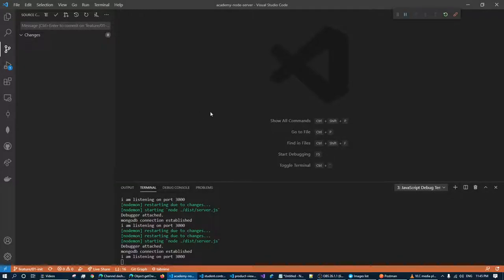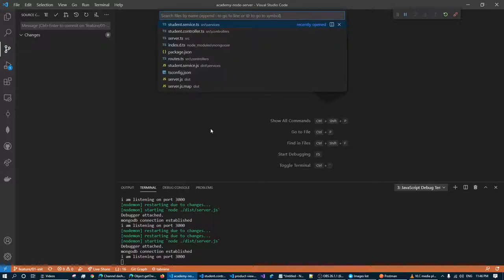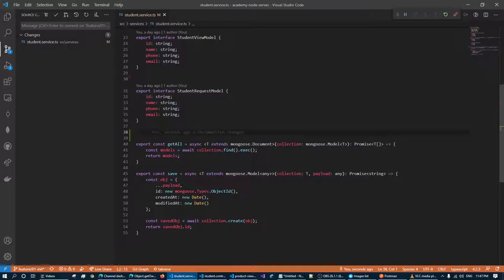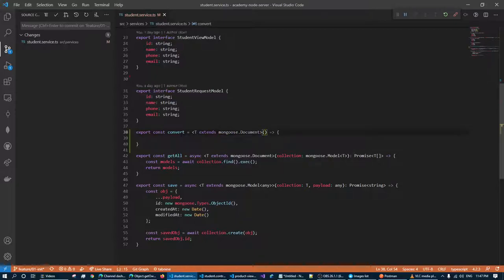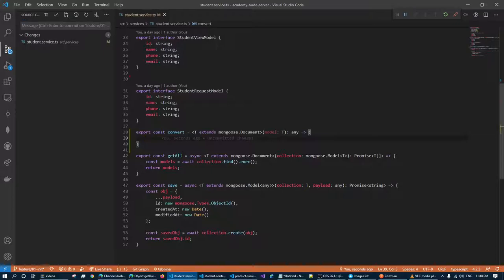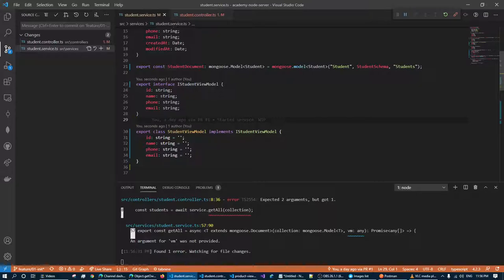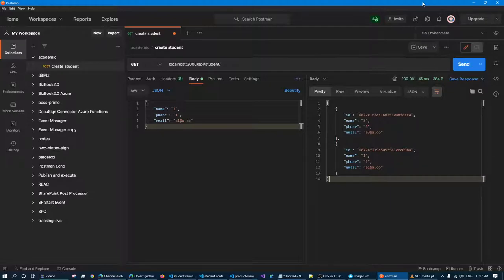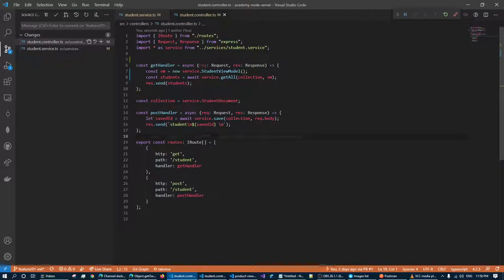TypeScript Bangla - academy 011 : Implemented generic view model generation from mongoose model